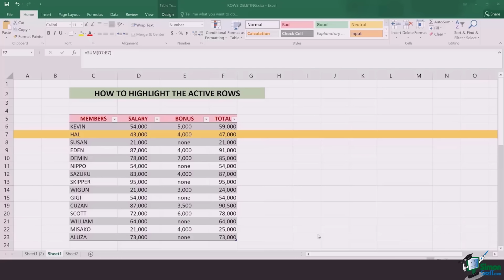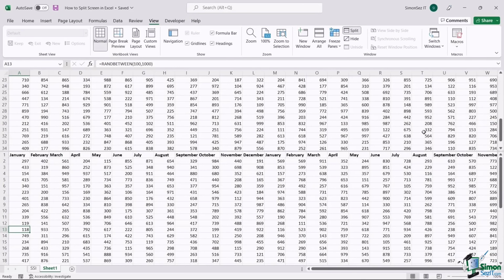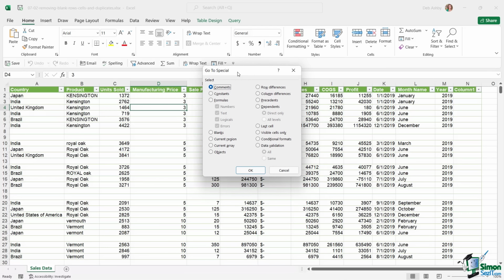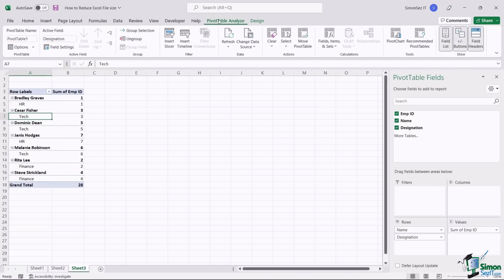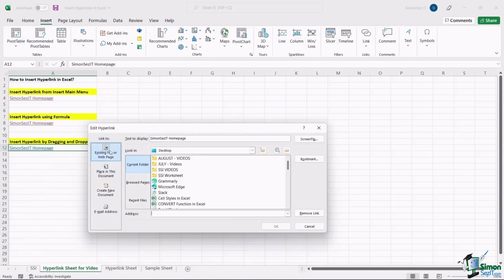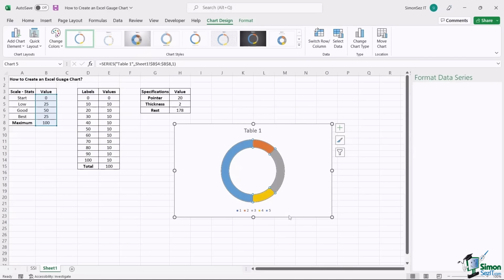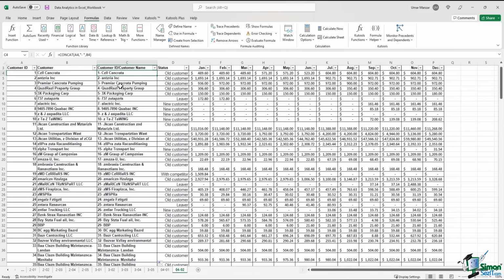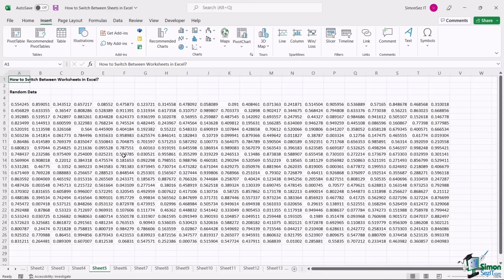30 Essential Excel Tips and Tricks for 2024 - Excel Productivity Tutorial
We've combined 30 of our recent popular Excel training tutorials and created a single video. 📈 This detailed tutorial series is perfect for beginners and seasoned Excel users. Discover how to enhance your spreadsheets with key techniques like highlighting the active row, merging cells, and managing change tracking to improve efficiency.

Advance your skills with complex strategies such as creating pivot charts, eliminating duplicate data, and optimizing file sizes for better data handling. Learn to captivate your audience with stunning data visualizations using waterfall charts, color scales, and sparklines.

Secure your essential data with tutorials on protecting cells, worksheets, and workbooks. Gain insights into quick tips like crafting dropdown menus, utilizing split screens, and adding radio buttons for a smoother Excel experience. Uncover the potential of advanced tools like Autofit, gauge charts, and the MATCH function, and solve common issues like removing commas, adjusting row heights, and restoring missing scrollbars.
Dive into specialized topics such as concatenation, SUMIF functions, and checkbox uses.

Our step-by-step guidance makes Excel more approachable, equipping you with the knowledge to become a proficient Excel user. 🔥🔗💡

00:00:00 - Simon Sez IT Intro
00:00:09 - How to Highlight the Active Row in Microsoft Excel
00:02:57 - Merging Cells
00:09:52 - Tracking Changes in Microsoft Excel
00:13:06 - Freeze Panes
00:16:44 - Enabling Split Screen in Microsoft Excel
00:20:05 - Insert Radio Buttons in Microsoft Excel
00:24:36 - How to Wrap Text in Microsoft Excel
00:27:44 - Create Pivot Charts in Microsoft Excel
00:34:20 - Remove Blank Rows and Duplicates
00:39:38 - How to Create a Dropdown Menu in Microsoft Excel
00:44:05 - How to Merge Excel Files
00:51:33 - How to Reduce the File Size in Excel
00:56:12 - Protect Cells, Worksheets and Workbooks
01:02:47 - How to Create a Waterfall Chart in Microsoft Excel
01:06:10 - Using the MATCH Function in Microsoft Excel
01:08:58 - Inserting Hyperlinks in Excel
01:12:54 - How to Visualize Data with Color Scales in Microsoft Excel
01:14:20 - How to Visualize Data with Sparklines in Microsoft Excel
01:16:31 - Inserting Comments
01:22:00 - Changing the Margins in Microsoft Excel
01:25:57 - How to Autofit Cells in Microsoft Excel
01:28:28 - Create a Gauge Chart in Excel
01:34:02 - Power Toys
01:37:08 - Remove Commas in Excel - 5 Ways!
01:41:39 - How to Change the Row Height in Excel
01:46:17 - Concatenation and the SUMIF Function in Microsoft Excel
01:53:10 - How to Highlight Cells or Rows with a Checkbox in Excel
01:55:42 - Fixing a Missing Scrollbar in Excel - How Can You Do It?
01:59:14 - Removing Tables in Microsoft Excel - 3 Easy Ways!
02:02:29 - How to Switch Between Excel Sheets